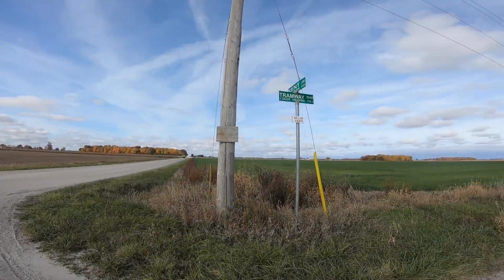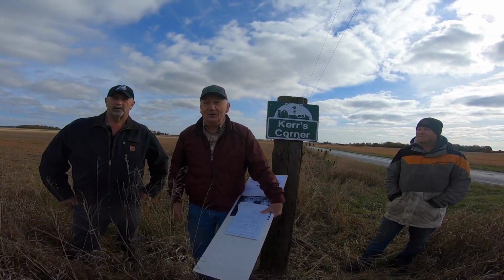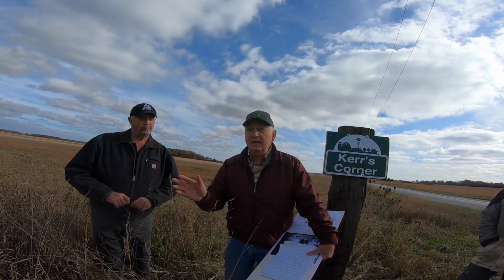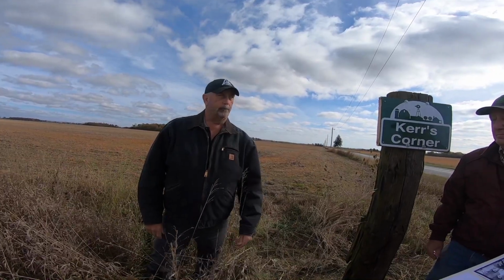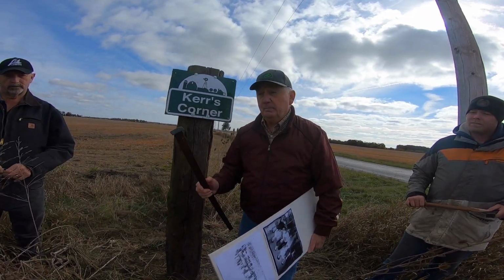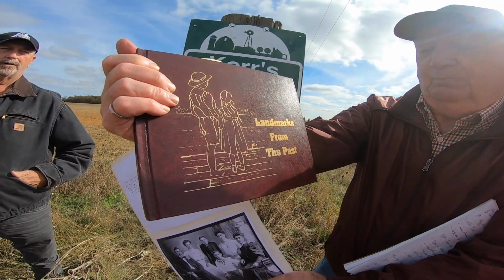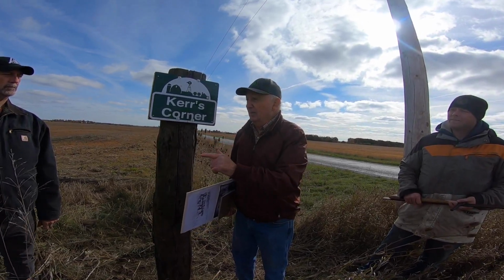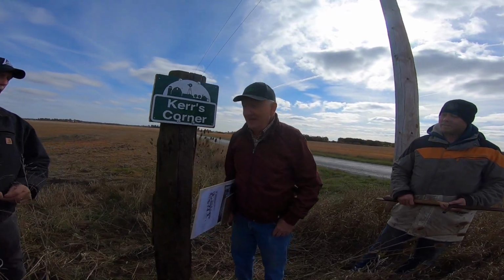The History Of Tramway Road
I caught up with Tom Kerr and Paul Dalton for another episode of tall tails with Tom. He talked about the old logging train that used to run down Tramway Road.